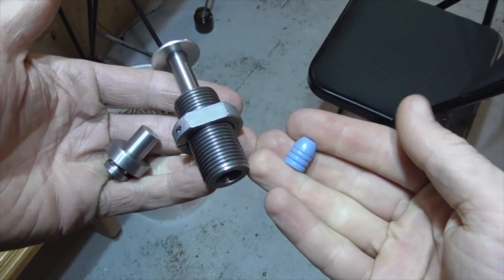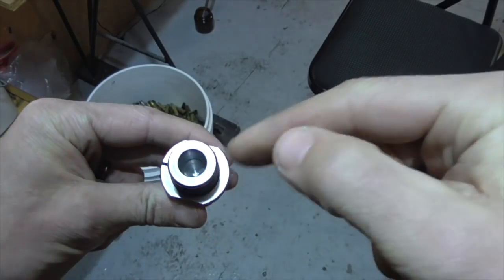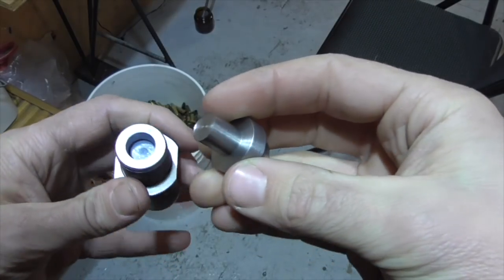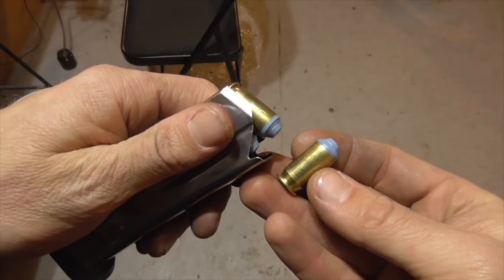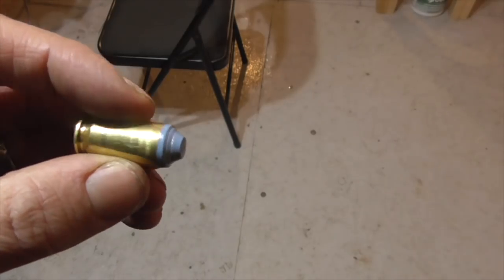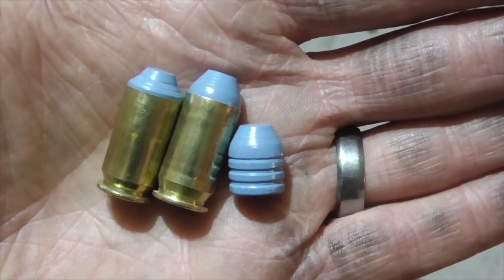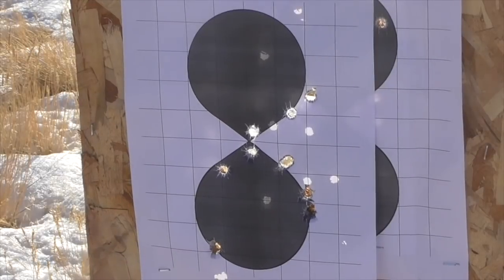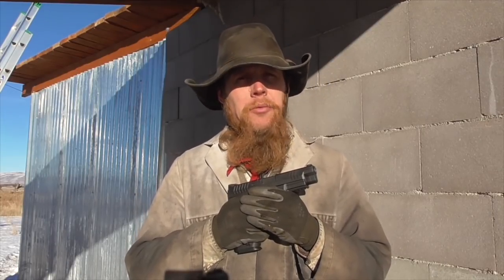First Attempt at Bullet Swaging (TIS307)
The Idahoan experiments with making swaged lead bullets.